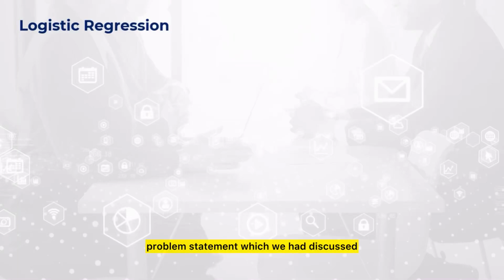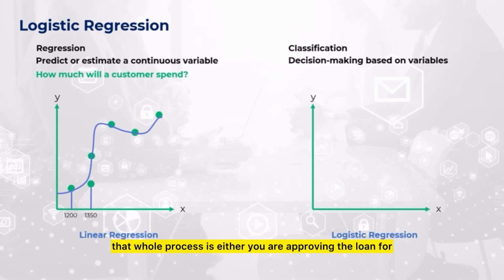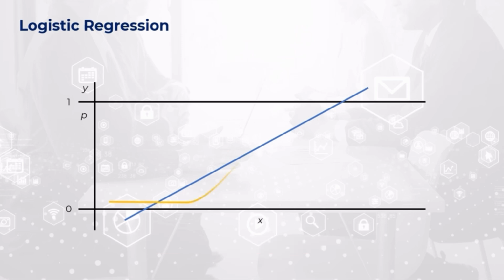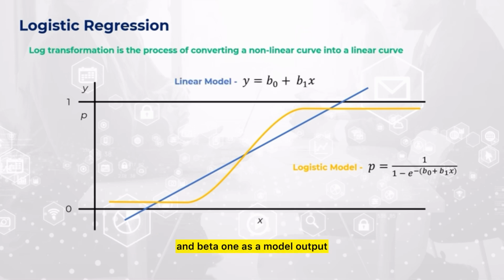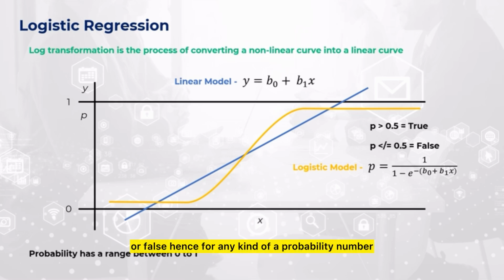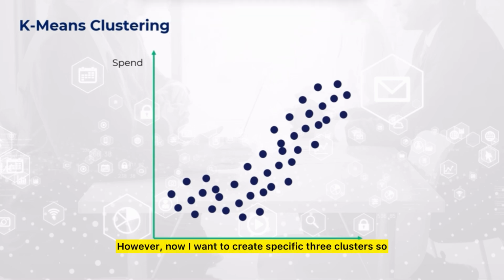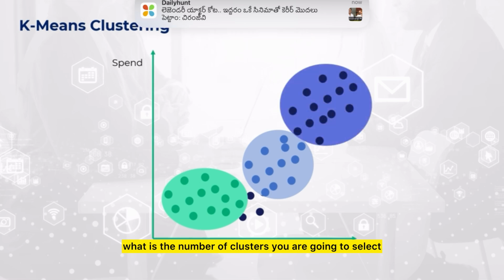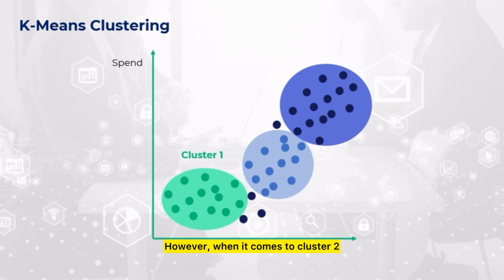Introduction to Machine Learning Part-II , Logistic Regression and K- Clustering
Linear Regression Part-II